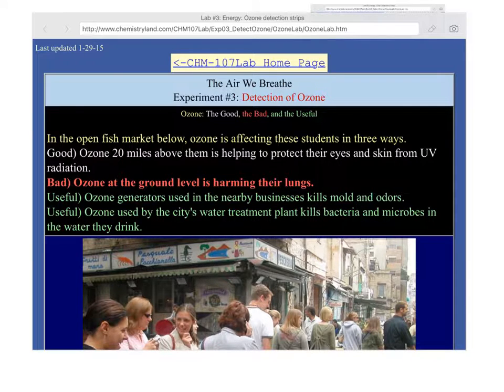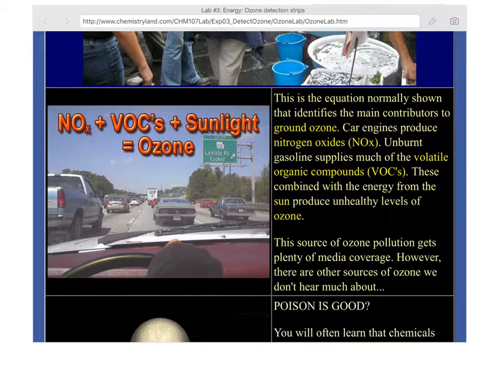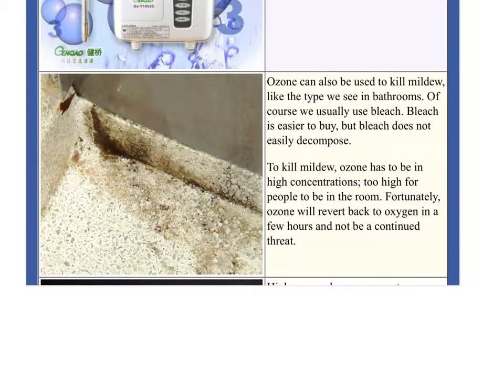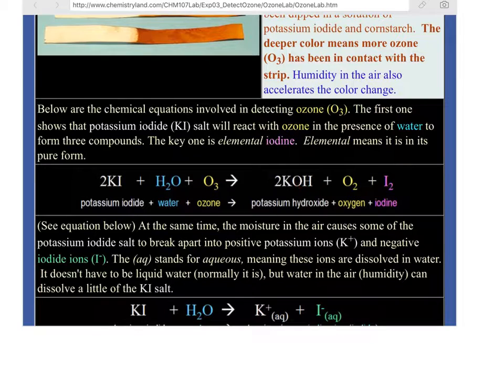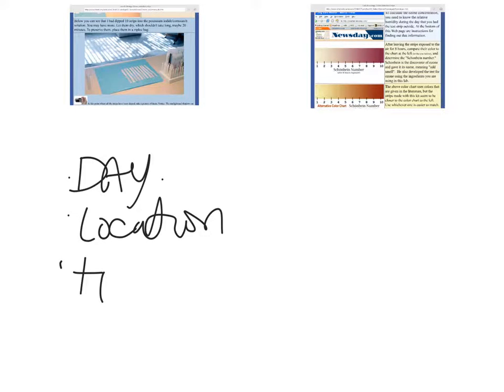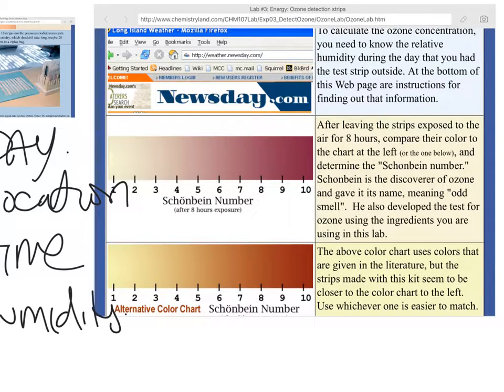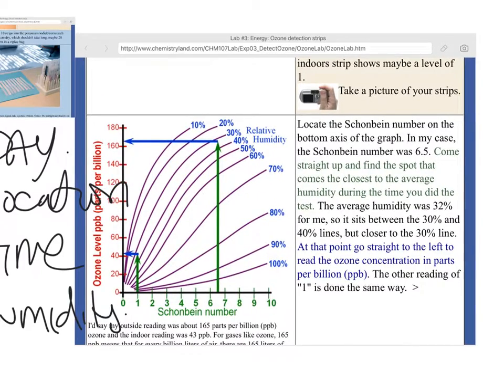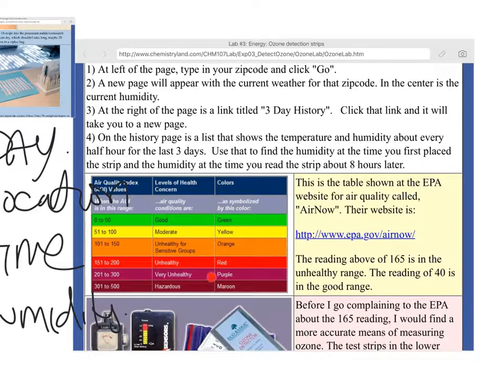Ozone lab instructions